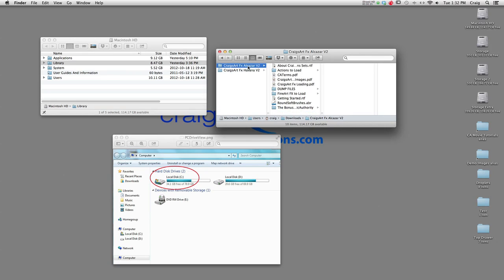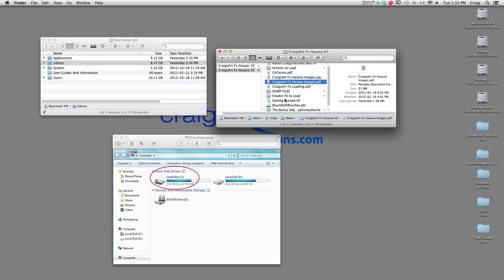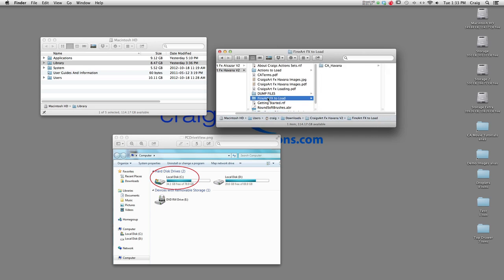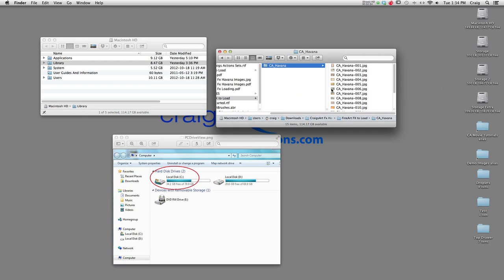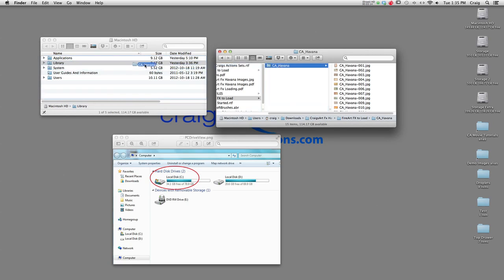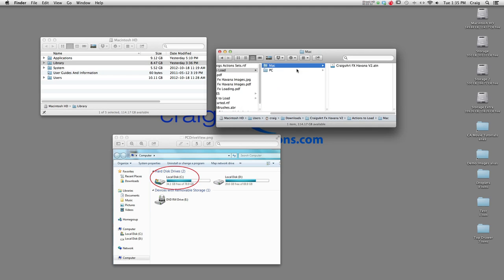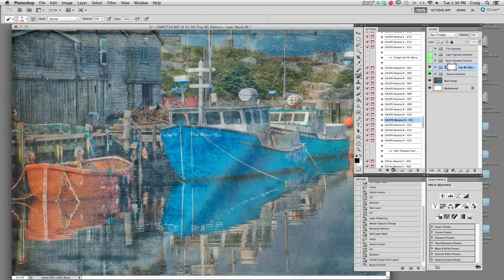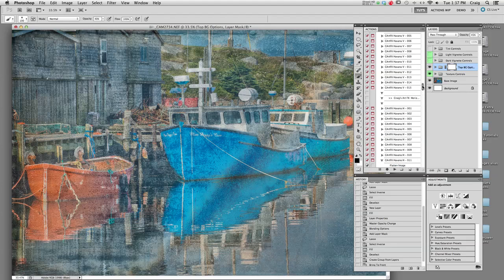Craig's FineArtFx - Loading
Loading the Craig's Actions & FineArt Fx Treatments onto your system, and setting up for playtime!